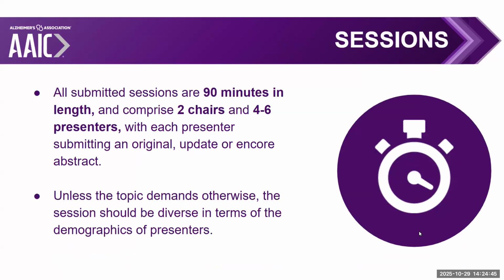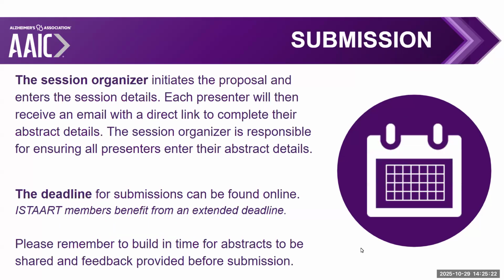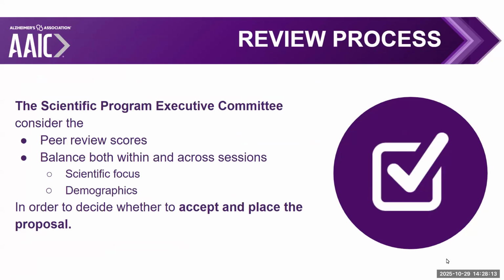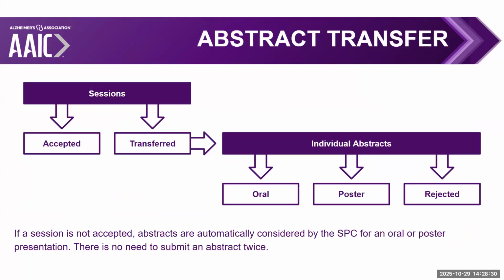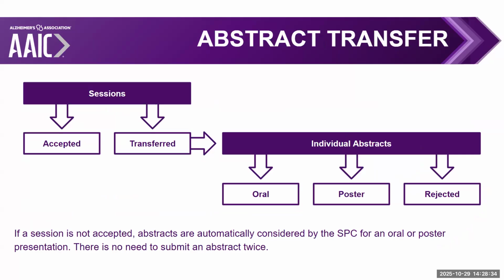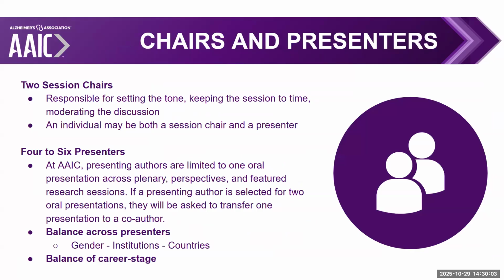ISTAART Guide to AAIC: Scientific Sessions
An overview of AAIC session types, submission requirements and the review process for organizers and presenters.